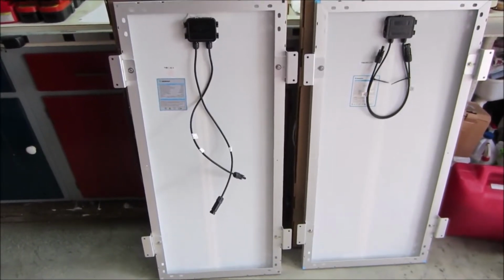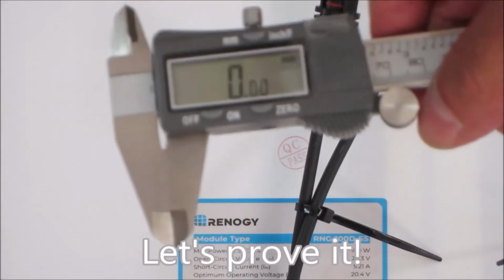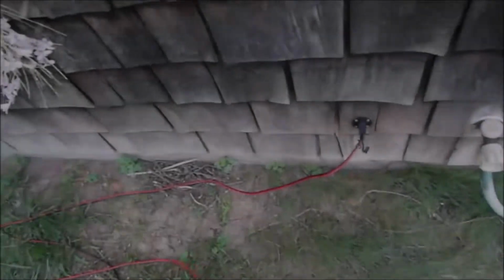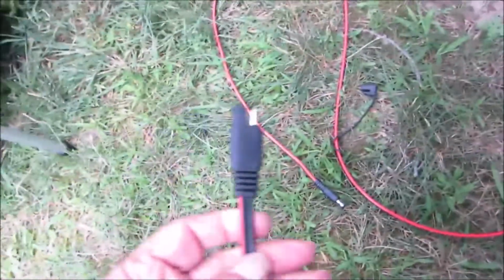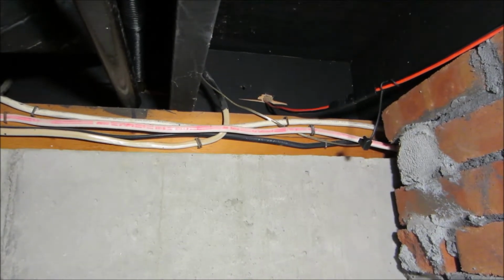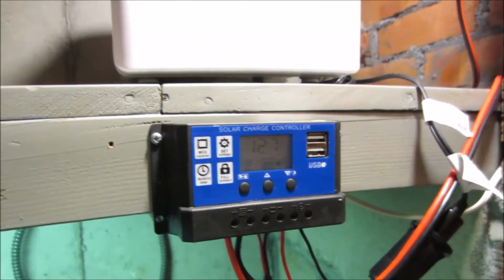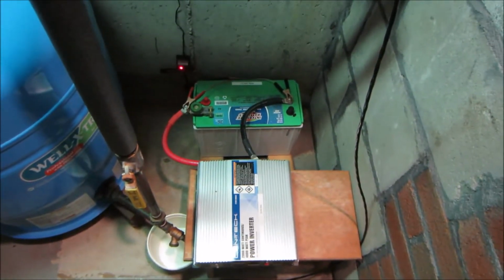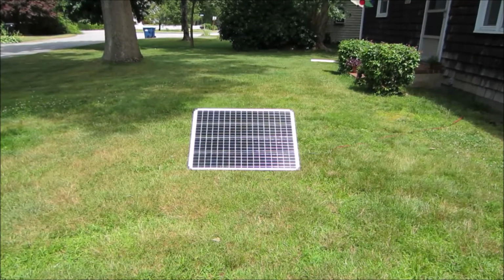Backup Power Project E3 - Hazard Fraught Solar Upgrade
Ever wish you could take the backup power project completely off grid? As originally designed, it assumes short duration power failures. It relies on an AC powered charger to the maintain the battery, and in long duration power failures, a gasoline powered generator to run the AC powered charger. Having to rely on AC to recharge batteries is the weak link. To overcome that weakness we can install an inexpensive solar upgrade. 100 Watt monocrystalline panels are ridiculously cheap right now (July, 2022). They work amazingly well for our purposes. Just one problem: Their purchase and installation can be a hazard fraught experience...

Other episodes in the Backup Power Project
1. Well Pump (6/10/22)
2. Battery Maintainer Upgrade (7/28/22)
3. Hazard Fraught Solar Upgrade (7/13/22)
4. Hazard Free (Off Grid) Solar Upgrade (9/2/22)
5. USB Charger Upgrade (7/14/22)
6. Solar Direct Charging Secrets (7/31/22)
7. Hazard Fraught Inverter Upgrade (9-6-22)
8. Dissimilar Battery Upgrade (10-7-22)
9. 12V LED Lighting Upgrade (3/31/25)
10. Laundry Room (3-23-23)
11. Whole House PSW Inverter Upgrade (3-7-25)
12. DIY Solar Generator (3-22-25)